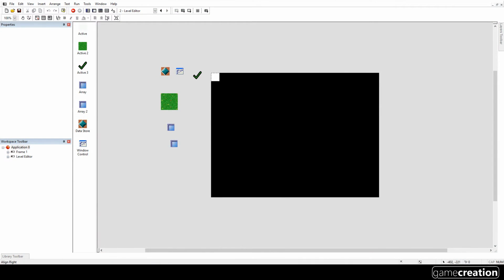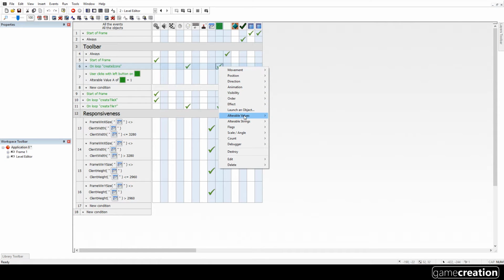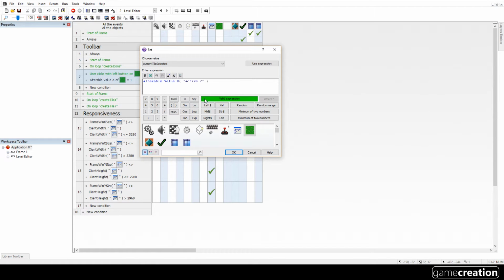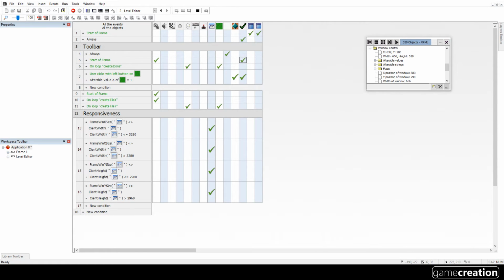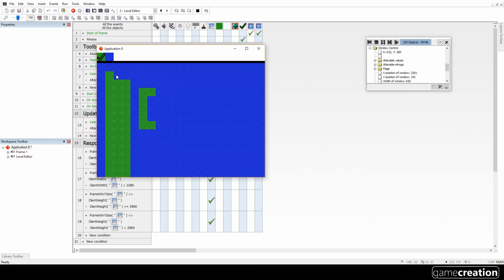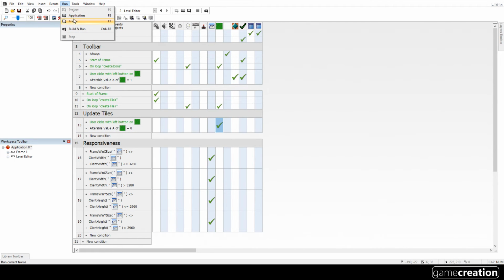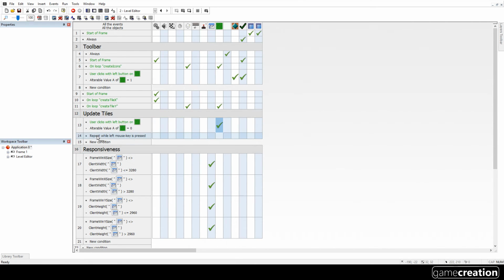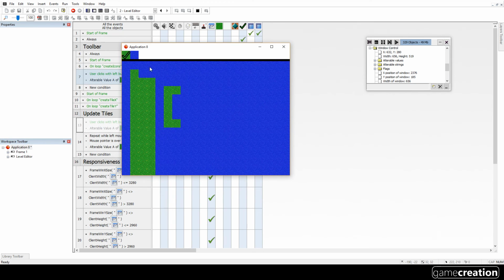Create an RPG - Clickteam Fusion 2.5 - Pt15 (Clickteam Tutorial)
Create an RPG game with Clickteam Fusion 2.5 Part 15.

We now use the toolbar we created to update the level. We look at making a line inactive, working with alterable values and using mouse click events.